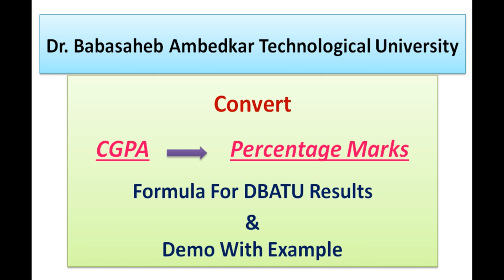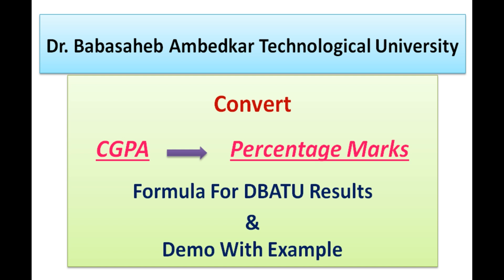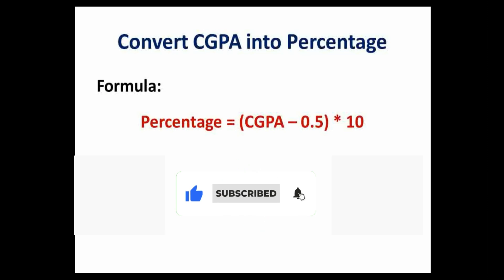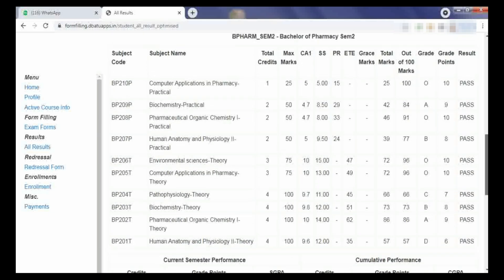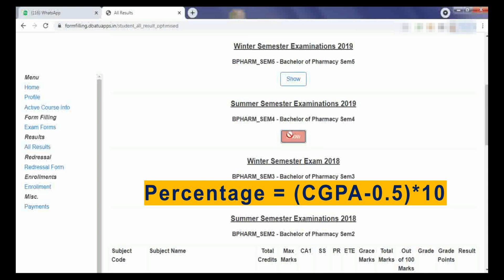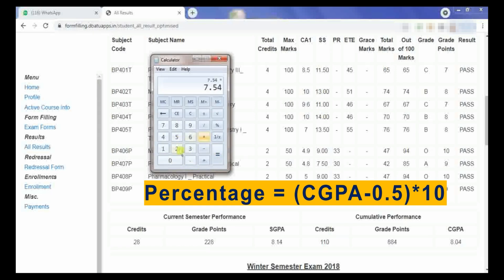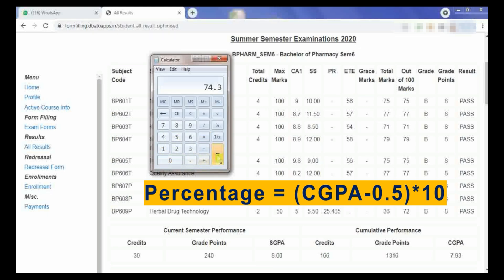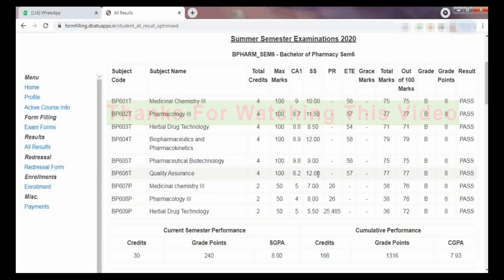DBATU: Convert CGPA into Percentage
Dr. Babsaheb Ambedkar Technological University follows the Credit based semester system.

In this video, Conversion of CGPA into Percent marks is shown with example.

Give me your suggestions in the comment box for making videos.